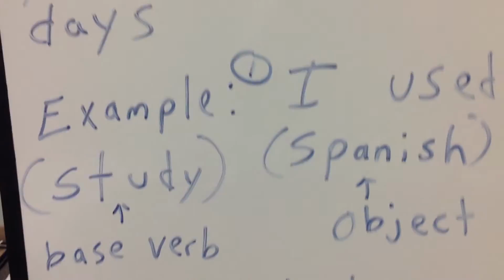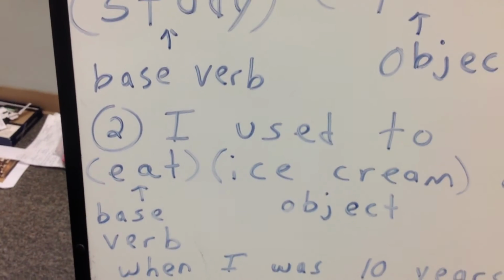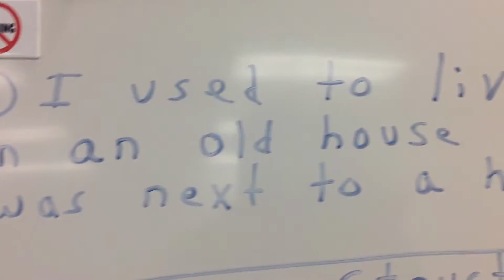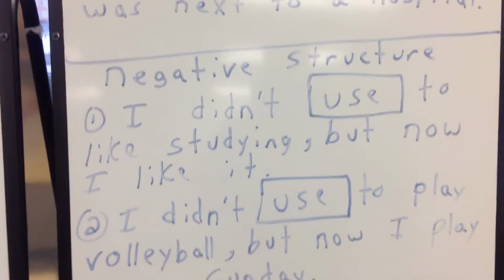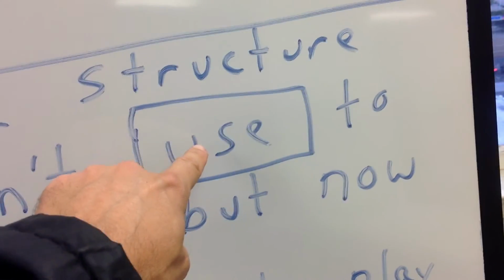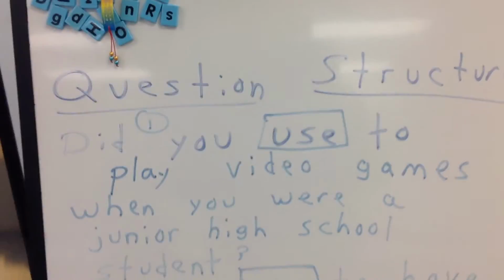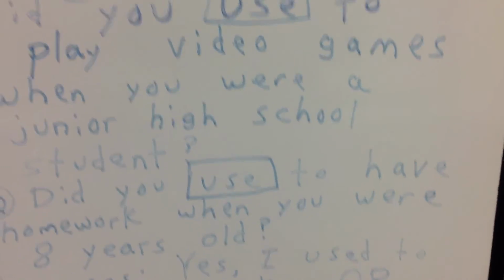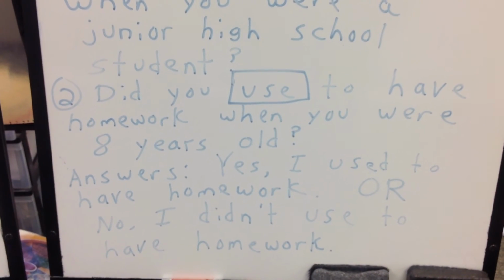Used to + (base verb)